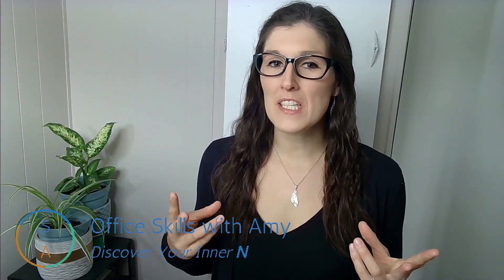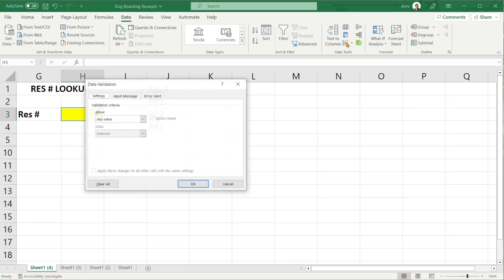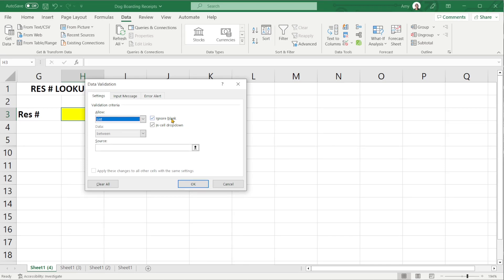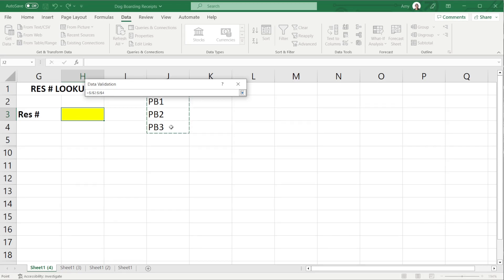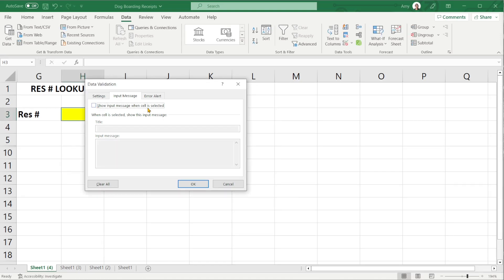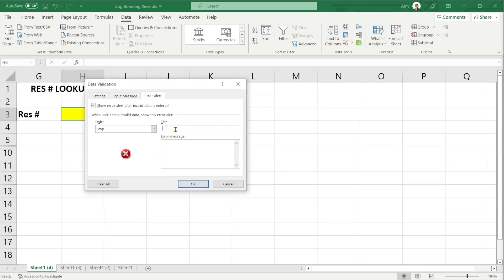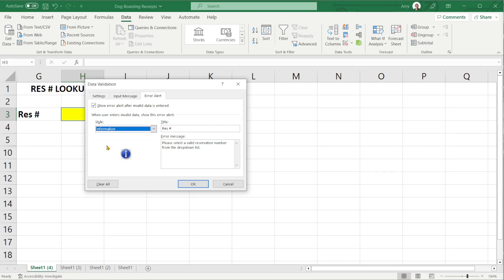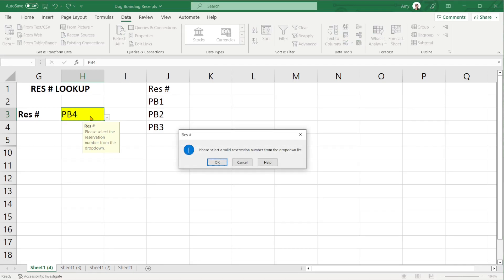How to Create a Drop-Down List in Excel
In this step-by-step tutorial, you will learn how to create a drop-down list in Excel using data validation a powerful feature that helps maintain accurate and reliable data. Whether you're a beginner or looking to jazz-up your spreadsheet skills, this tutorial will provide you with step-by-step instruction. You'll also discover how to customize error alerts and explore best practices for effective data validation. Watch now and unlock the potential of Excel data validation!  If you are a student, teacher, project manager, business owner or super nerd like me, then we have got you covered!